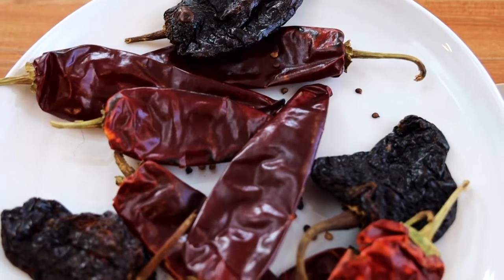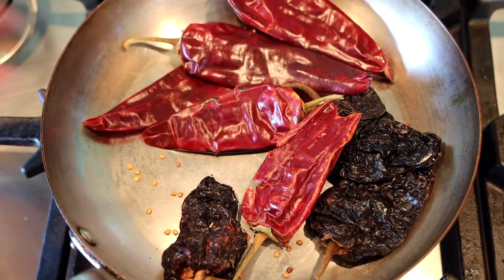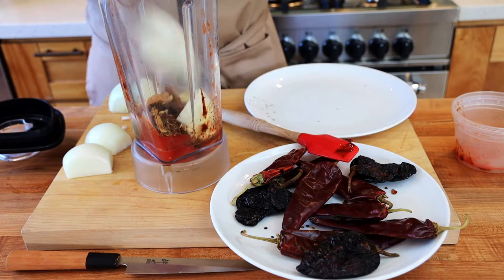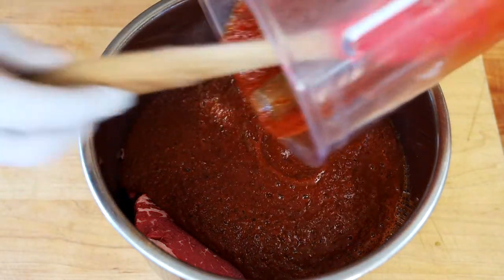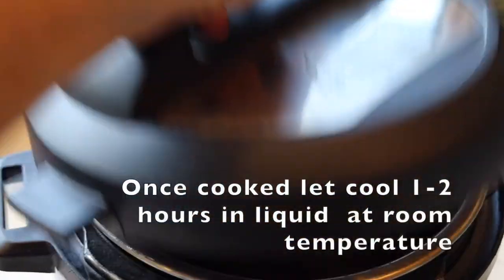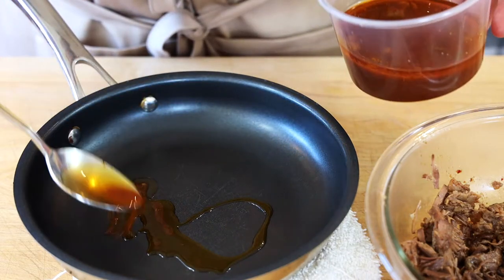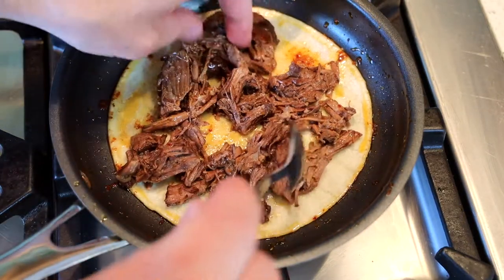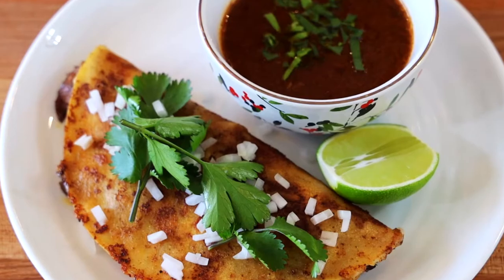Quesabirria Tacos & Consommé In 95 Minutes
I created this recipe and replicated it 3 or 4 times. It's the easiest and most delicious Birria recipes I have seen. The key is in the marinade and quality of meat. It's really hard to mess up as long as those two things are great to begin with.

A couple notes on how to make the most delicious tacos-

- If you have time to let the meat marinade overnight the final dish will taste better. Not necessary though. It still turns out fantastic if cooked right away.

-Toasting your spices and chilies lightly brings out the flavors more. Don't overlook this step.

- Once the meat is cooked let it sit in the liquid at room temp for an hour or up to 5 or 6 hours. When the temperature is just slightly hot to the touch is when it will taste the best. Try to hold off taking the meat out of the liquid when its boiling hot. The steam coming off the meat will dry it out.

- Of course you can cook it low and slow until tender. I opt for the pressure cooker method which turns out great and is much faster.

- You can sear your meat ahead of time. It will make for a more complex flavor. But honestly as long as your meat is nice and fatty and marinade is seasoned well this step isn't as crucial as you may think.

- The broth also called consommé needs to be skimmed of fat and seasoned with lime juice & salt. Feel free and add chopped onion and cilantro in it as well.

- This recipe is just a guideline meant to be changed. This doesn't have to be followed exactly. If you want more chili add more chili, if you don't have a certain ingredient leave it out or substitute, if you want more cheese add more cheese. I can't stress this enough.

- Prime chuck roast works perfectly. You can use any meat that requires low and slow cooking. Short ribs, Oxtails, Brisket all would work great.

6 guajillo chilis toasted and seeded
6 ancho chilis toasted and seeded
1-4 Chipotle chili
1 Cup canned or fresh tomatoes
1 Tablespoon black pepper
1 Tablespoon cumin seeds
1 Teaspoon allspice
1 Teaspoon cloves
1/2 Cinnamon stick
1/4 dried mushroom I used ceps
2 Avocado or Bay leaves
2 Onions
10 Cloves peeled garlic
2 Tablespoons salt
2-4 Cups water

5lbs Prime Chuck roast
Queso Oaxaca
Tortillas of your choice
Cilantro
Limes
Chopped white onion